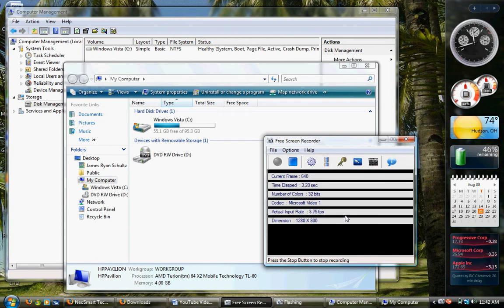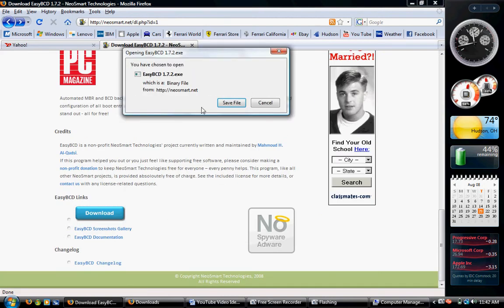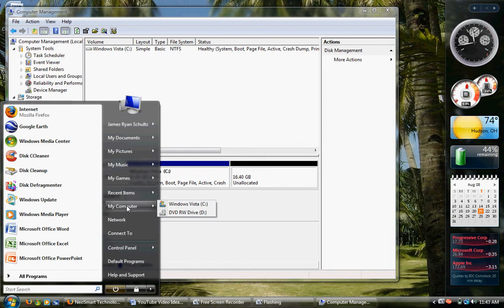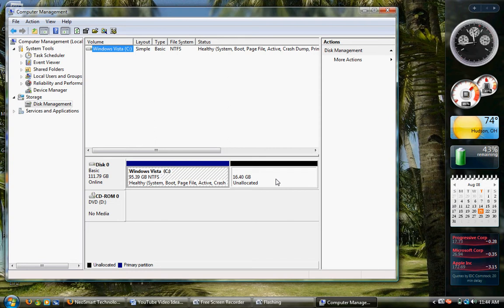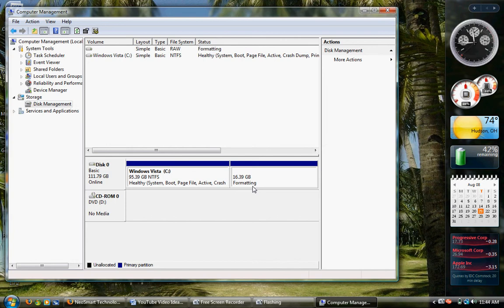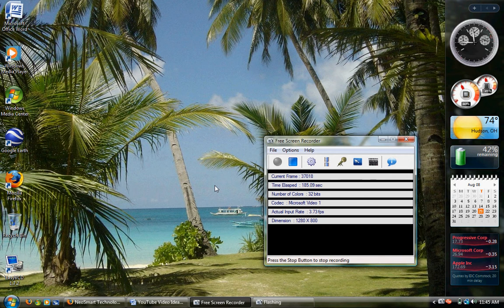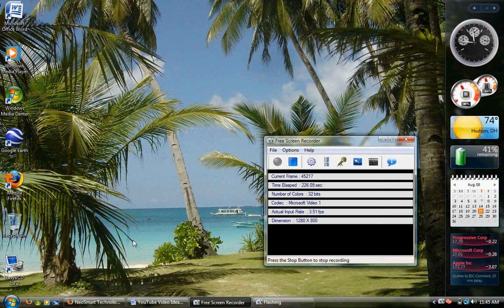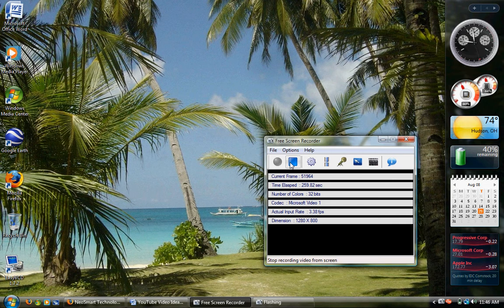Daul Boot Windows - Starting in Windows Vista - Part 1/2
Here is how to dual boot multiple Windows Operating Systems.